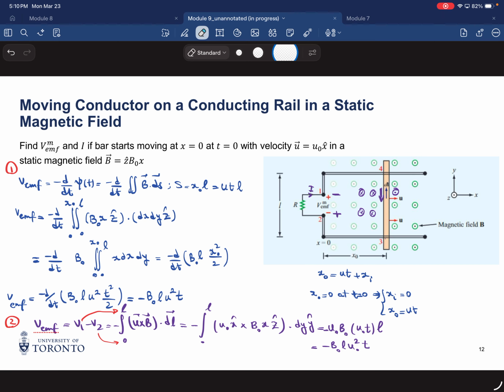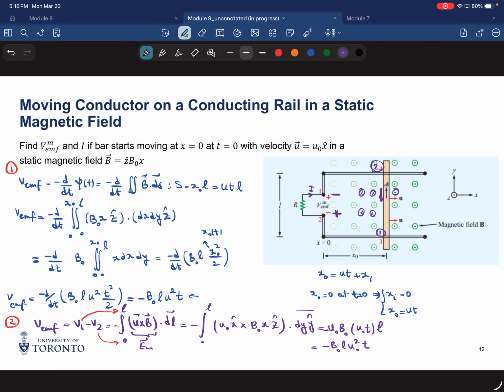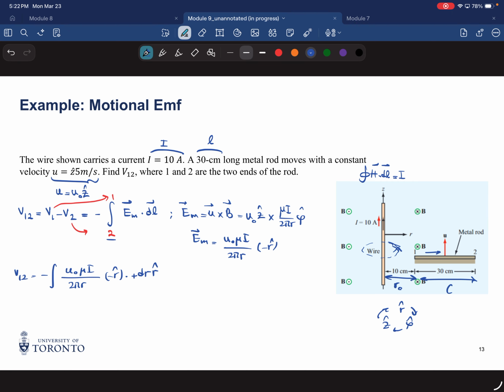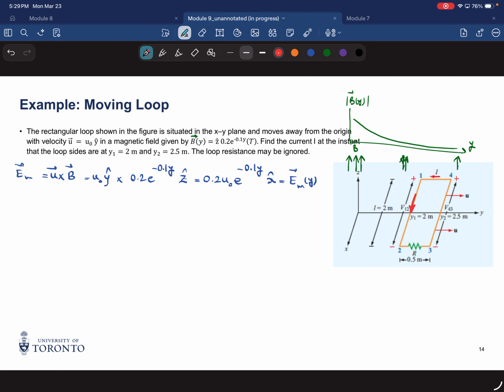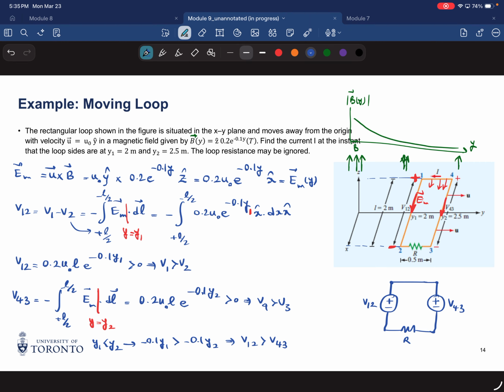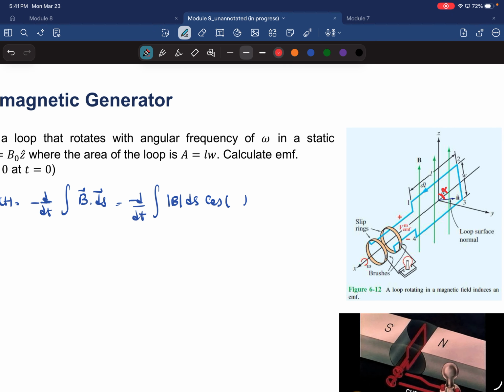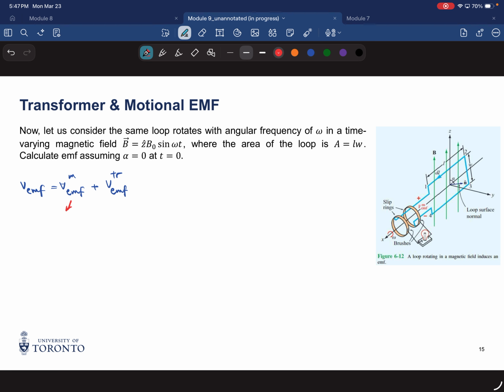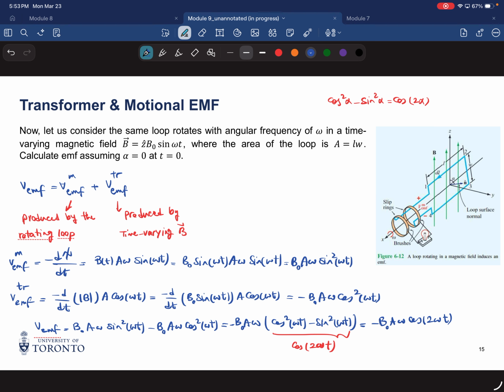Lecture 31: Motional & Transformer EMF